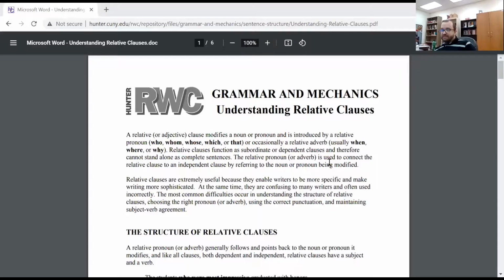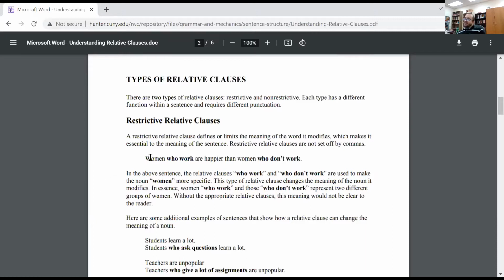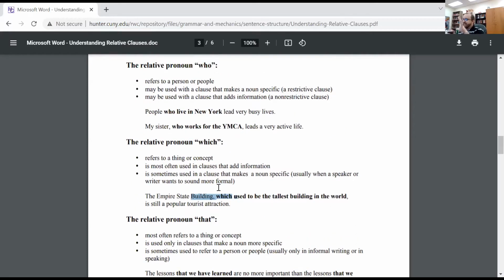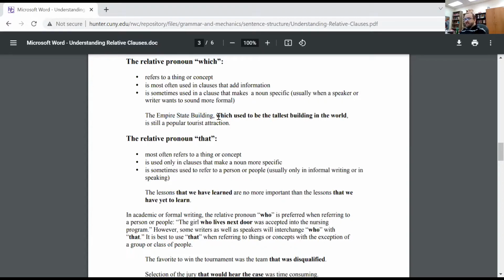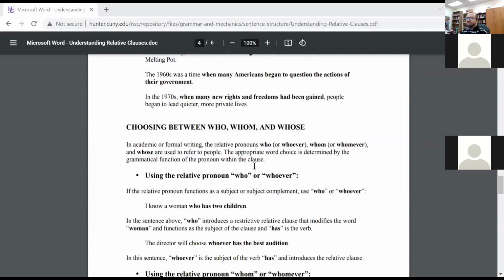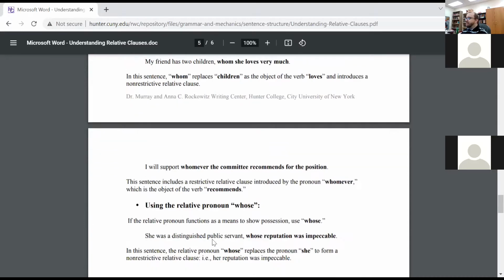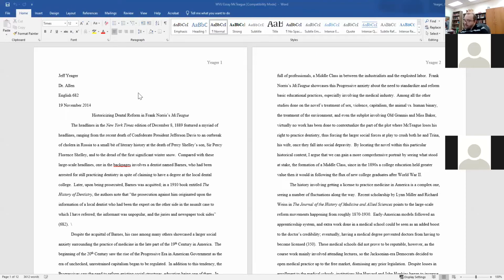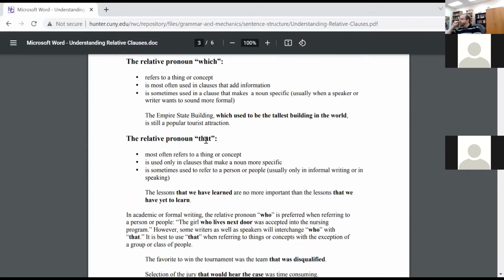Relative Clauses Explanation: Using that, which, who, or whom Properly